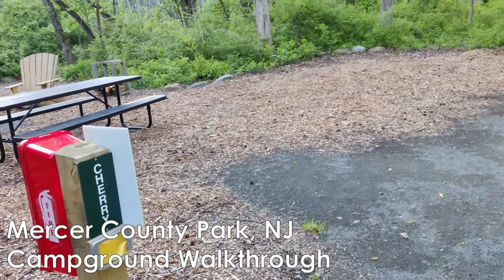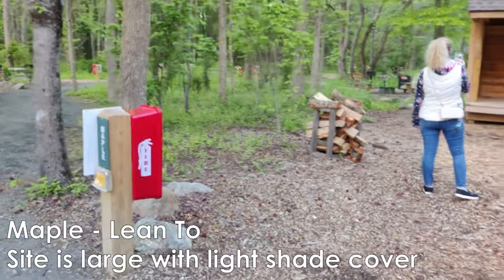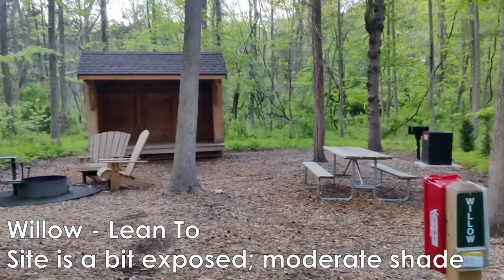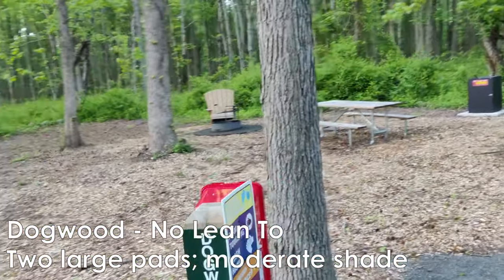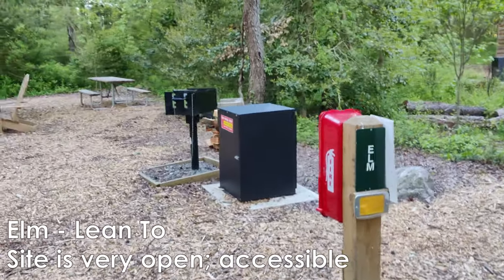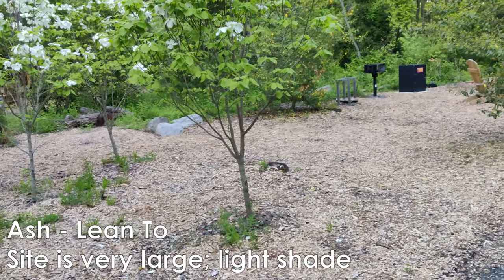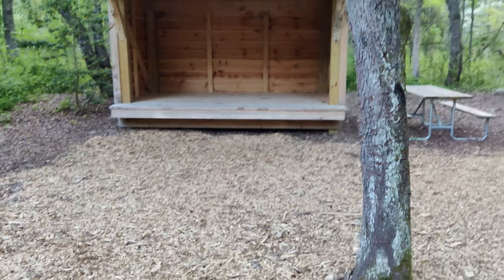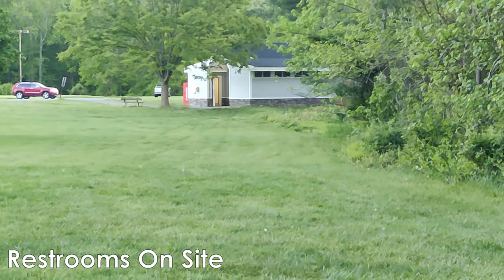Mercer County Park, NJ - Campground Walkthrough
A walkthrough of the campgrounds installed at Mercer County Park in New Jersey.

The sites are $20/night and come with good amenities for an overnight or weekend camping trip.